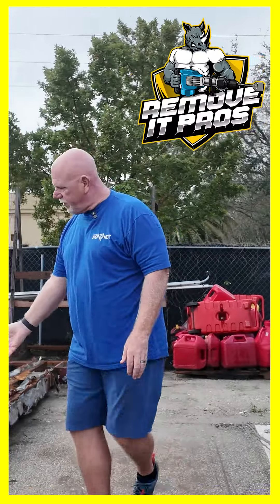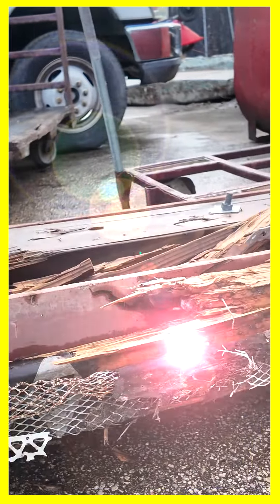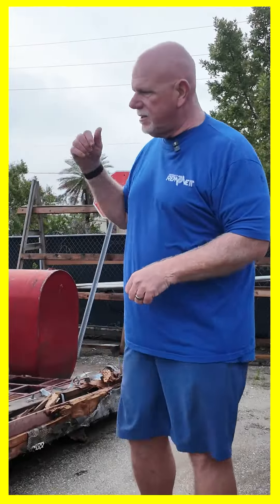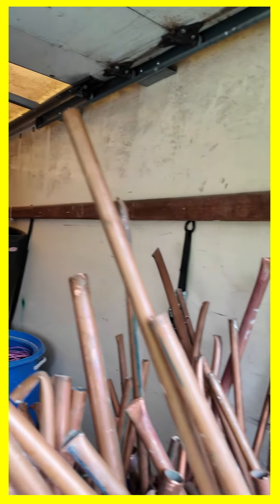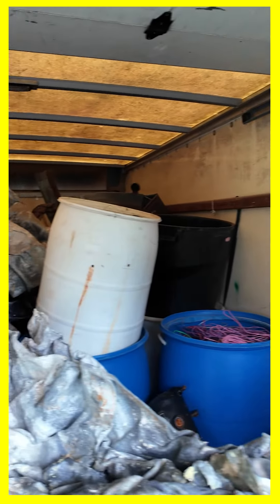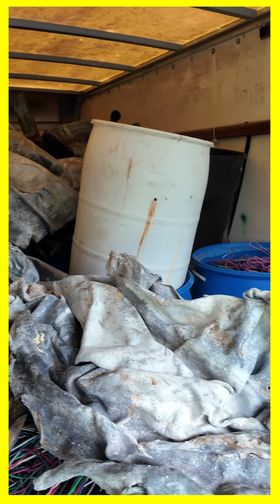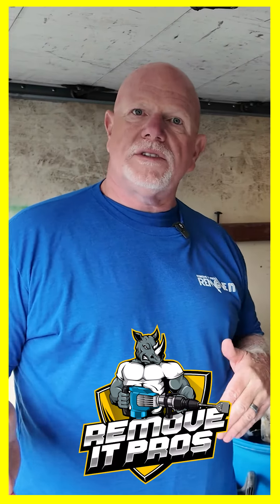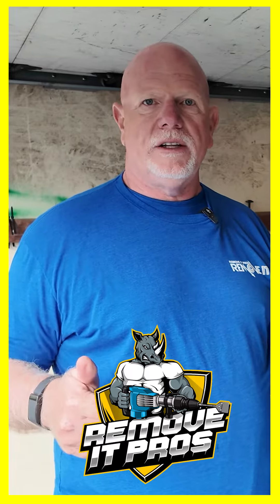Preparing Our Mega Load Of Scrap Metal For The Scrap Yard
We have another huge load heading to the scrap Yard, They Know About Our Last Video. We were complemented by them about how we know our scrap that most people do not. That was what we heard. We are fair and we want to be treated fairly, scrap yards are know for getting people. We don't like it!!